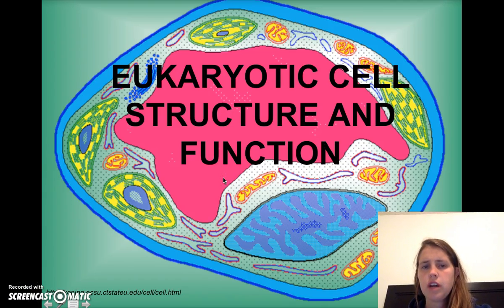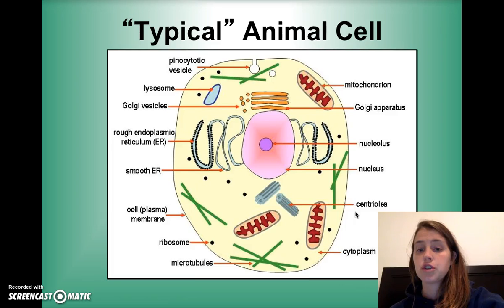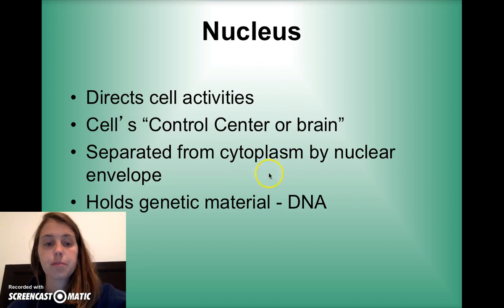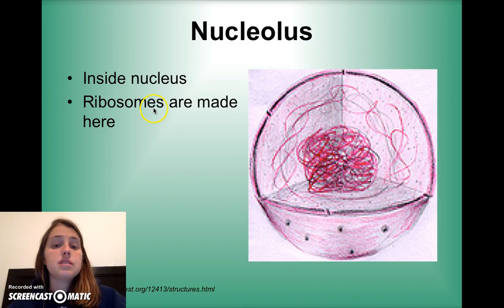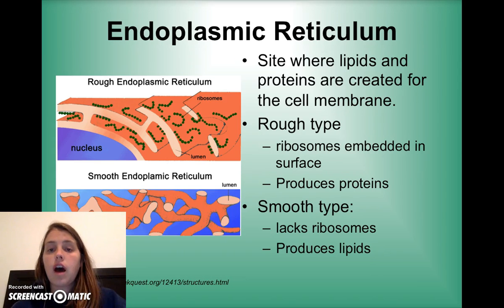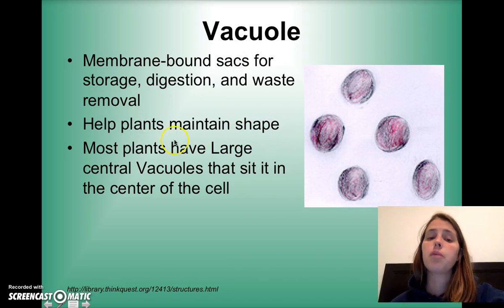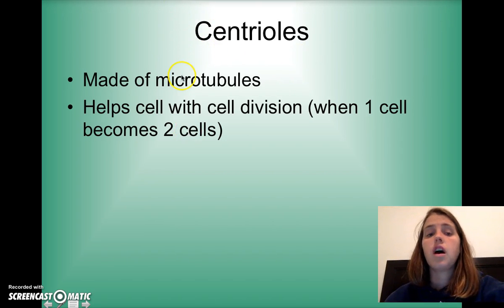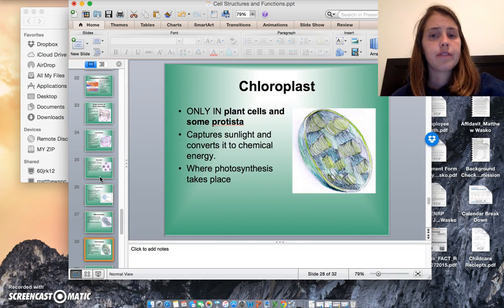Eukaryotic Cell Structure and Function